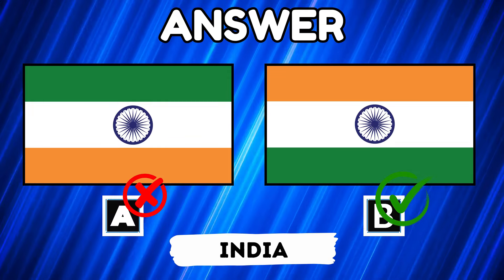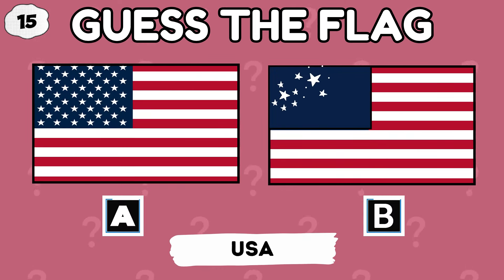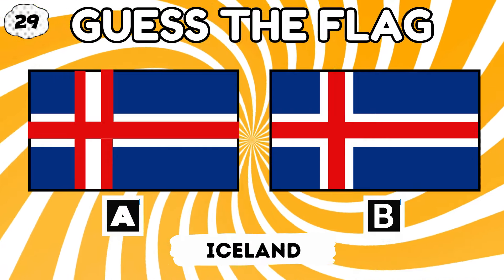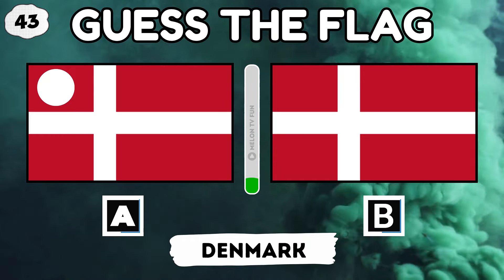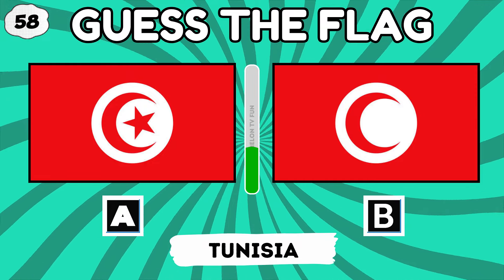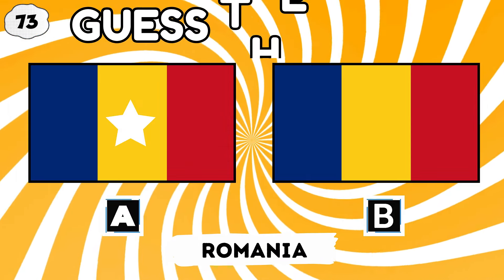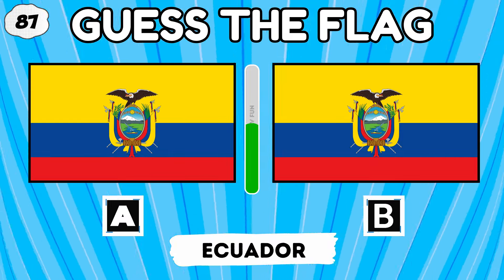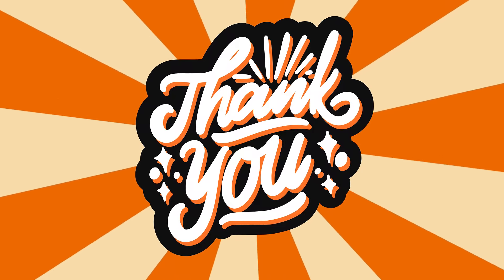Guess the Correct Flag Challenge | 100 Flags Quiz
Guess the 100 Flags Quiz Challenge: A Global Challenge of Symbolic Nations. Take a look at the flags and see if you can identify flags from various countries. You're shown a flag, and you have to guess which country it represents. The goal is to identify as many flags as you can correctly.

Timestamp:

00:00 Intro

00:04 United Kingdom

00:14 Vietnam

00:23 India

00:34 North Korea

00:44 Mexico

00:57 Pakistan

01:09 Sweden

01:20 Canada

01:29 China

01:42 Brazil

01:54 Belgium

02:04 Japan

02:16 Philippines

02:27 Ukraine

02:38 Usa

02:49 South Korea

02:59 Qatar

03:10 Panama

03:20 France

03:30 Germany

03:40 Turkey

03:52 Bangladesh

04:02 Italy

04:13 South Africa

04:23 Saudi Arabia

04:34 Serbia

04:44 Portugal

04:54 Argentina

05:05 Iceland

05:15 Russia

05:25 Egypt

05:36 Spain

05:47 Singapore

05:57 Albania

06:06 Algeria

06:15 Bolivia

06:23 Netherland

06:33 Myanmar

06:42 Cameroon

06:52 Costa Rica

07:02 Poland

07:12 Finland

07:21 Denmark

07:30 Ghana

07:39 Hawaii

07:47 Israel

07:56 Uganda

08:05 Jamaica

08:13 Ireland

08:23 Jordan

08:32 Luxembourg

08:40 Kenya

08:50 Lithuania

09:00 Zimbabwe

09:10 Liberia

09:19 Holy See

09:29 Tonga

09:39 Tunisia

09:50 Turkmenistan

09:59 Tuvalu

10:10 Uzbekistan

10:18 Vanuatu

10:28 Venezuela

10:38 Iraq

10:48 Malaysia

10:57 Maldives

11:06 Monaco

11:17 Namibia

11:26 New Zealand

11:35 Norway

11:44 Australia

11:54 Peru

12:02 Romania

12:11 Somalia

12:21 Thailand

12:31 Sudan

12:40 Senegal

12:50 Nigeria

13:00 Sri Lanka

13:10 Moldova

13:20 Uruguay

13:29 Honduras

13:39 Laos

13:49 Guyana

13:57 Bulgaria

14:07 Eritrea

14:17 Ecuador

14:27 Cuba

14:36 Chile

14:46 Afghanistan

14:56 Nepal

15:07 Seychelles

15:18 Slovakia

15:28 Oman

15:38 Bahamas

15:47 Tajikistan

15:58 Comoros

16:08 Mauritius

16:16 Morocco

16:25 Barbados